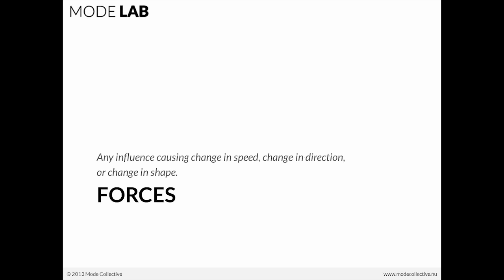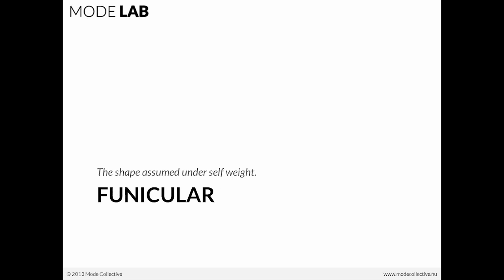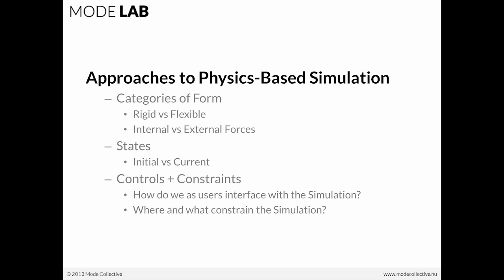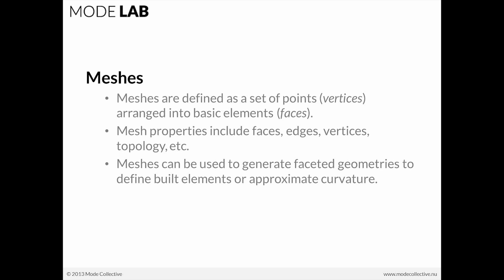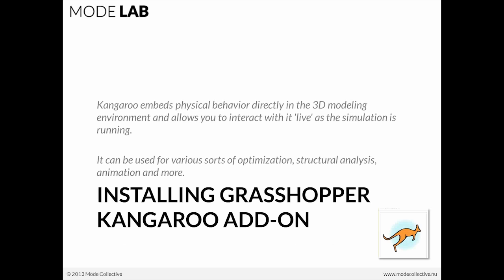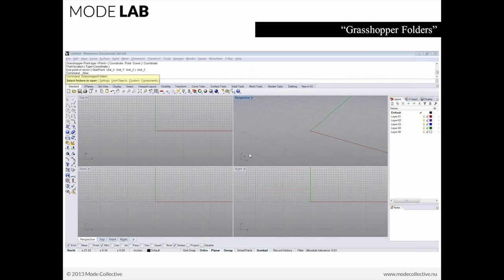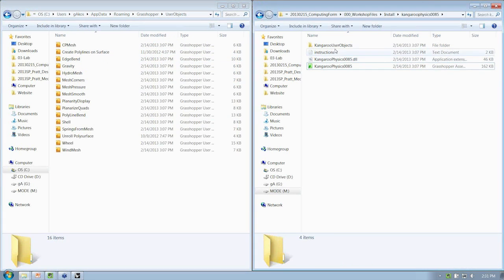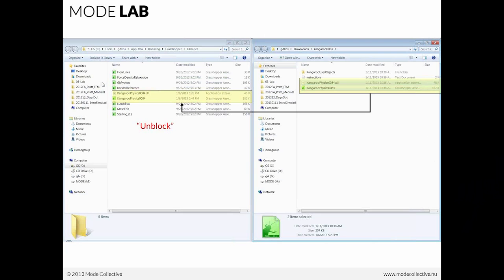Computing Form 02 | PhysicsBased Simulation